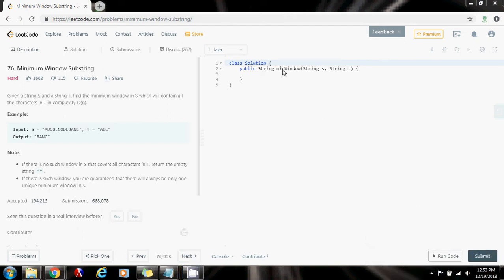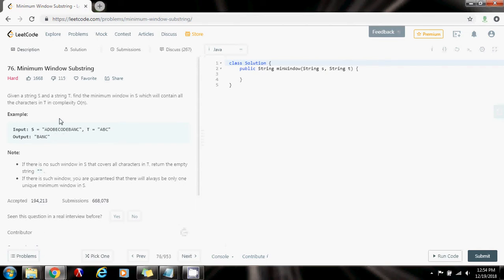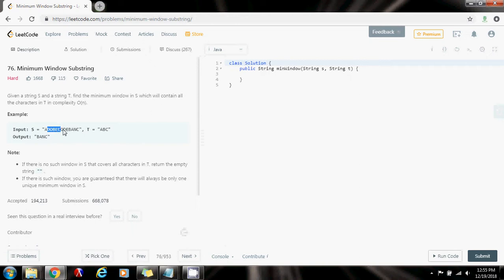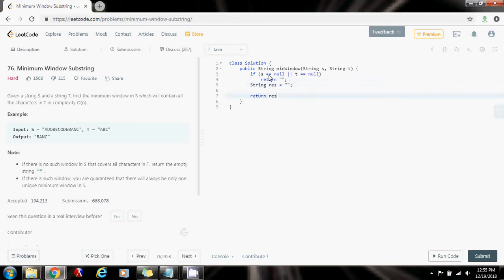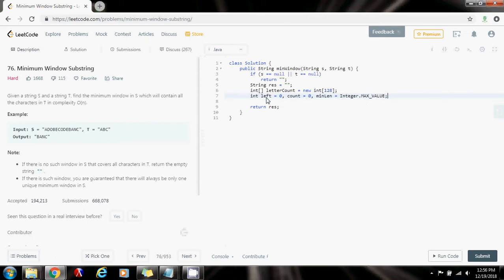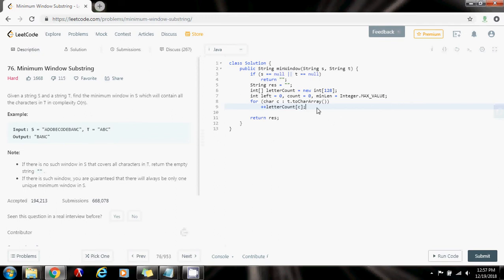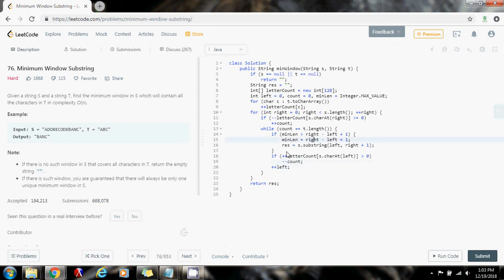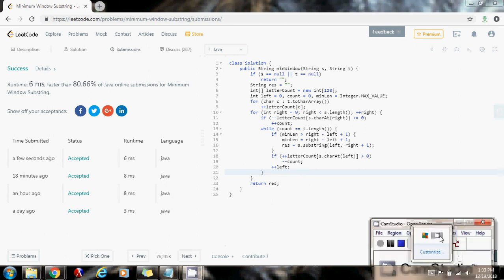Coding Interview Tutorial 25: Minimum Window Substring [LeetCode]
Learn how to solve the Minimum Window Substring problem easily and efficiently!

The time complexity is O(|S| + |T|), where |S| and |T| represent the lengths of strings s and t, respectively.